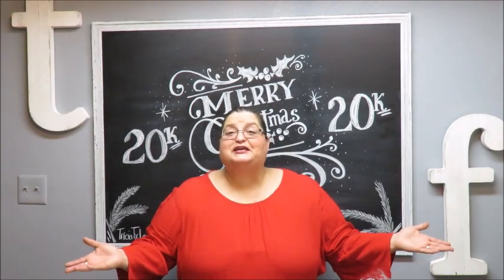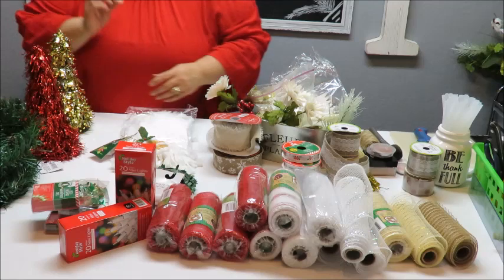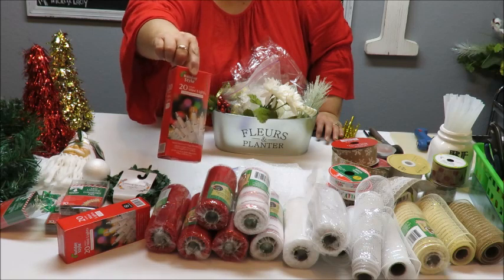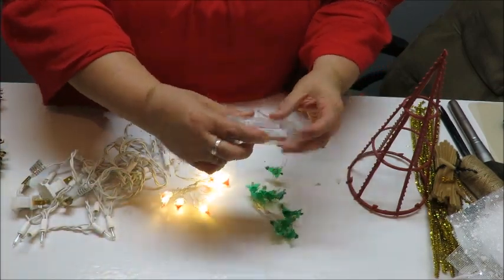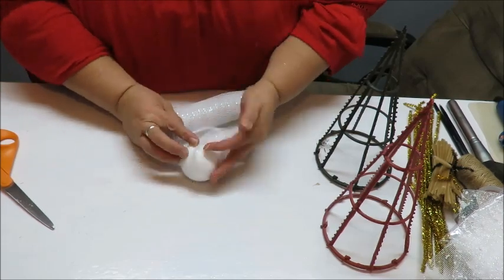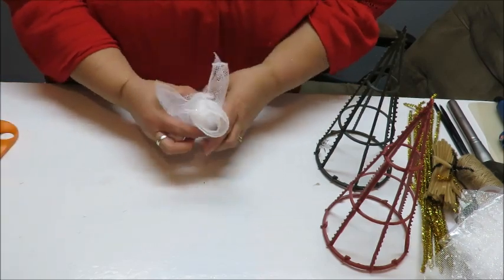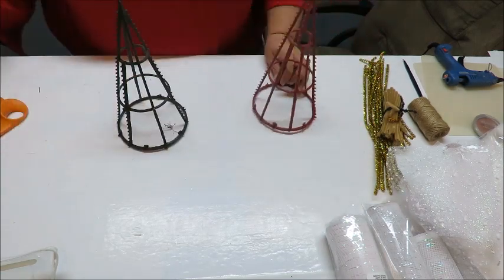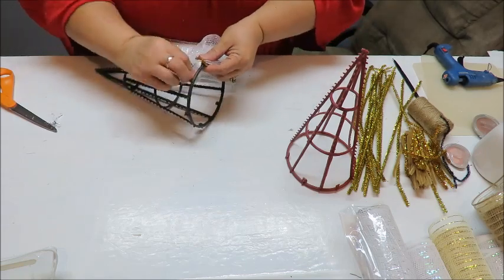Tricia's Christmas: 20K SUBS! Dollar Tree Mini Deco Mesh Angel & Santa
I am amazed at the kindness from all of you. Thank you so much for bringing me to this milestone of 20,000 subscribers!

I am so proud of this project, my fave is the santa.. which is your choice?

Community Contributions: I invite you to create translations in my videos. Here is link to my videos..